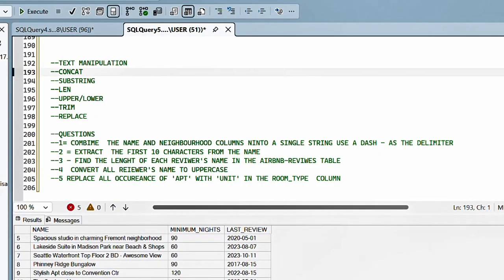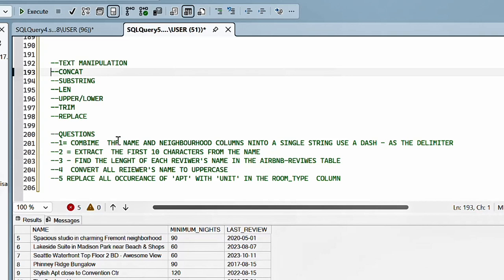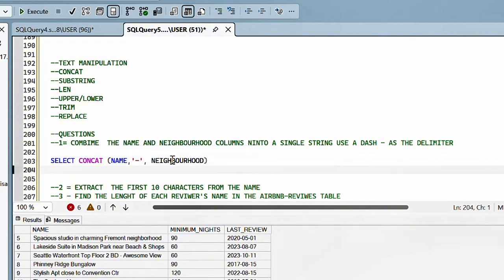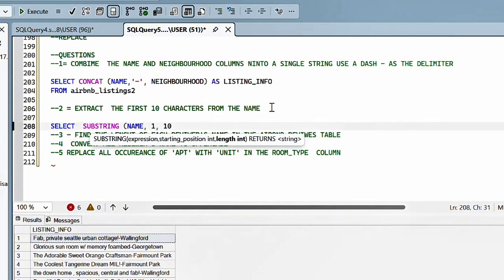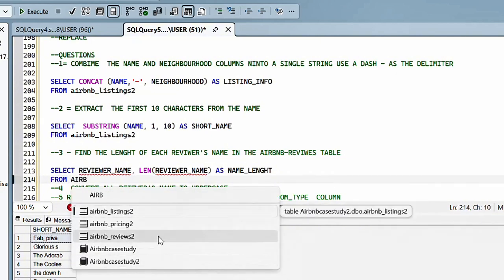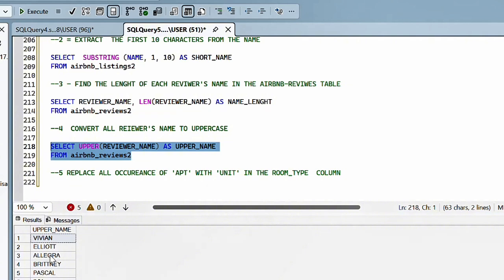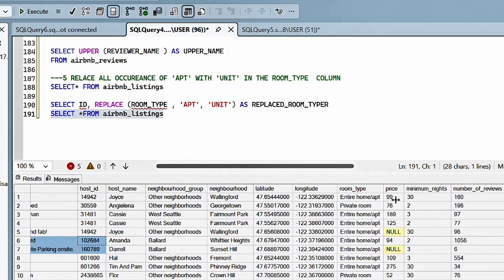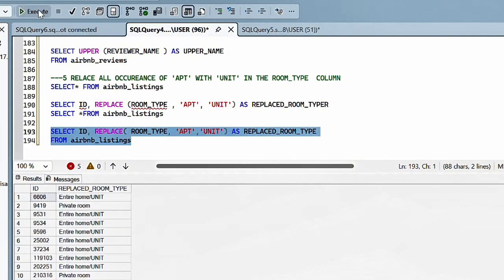Your SQL is Wrong Without This! (Text Manipulation Explained)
Are you struggling with messy data in SQL?
Then you need to understand TEXT MANIPULATION — one of the most important skills every data analyst must have.

In this video, I break down SQL text manipulation in a simple and practical way, even if you're a complete beginner.
You’ll learn how to:
Clean messy text data
Format strings properly
Extract useful information from text fields

Use common SQL functions like UPPER, LOWER, TRIM, SUBSTRING, REPLACE, and CONCAT
Whether you're learning data analysis, preparing for a tech job, or trying to build a remote income skill — this video will help you level up fast.